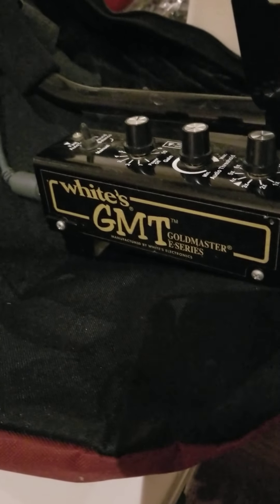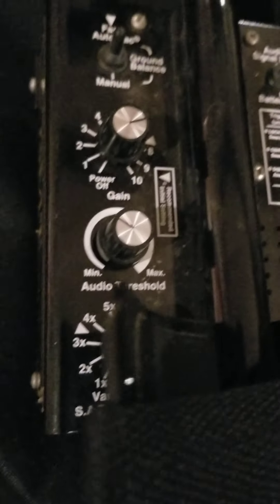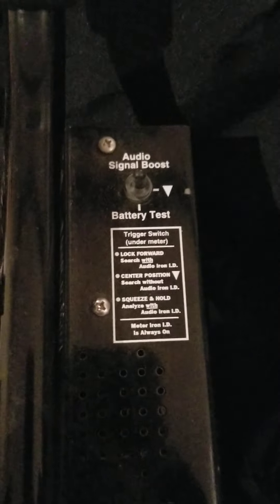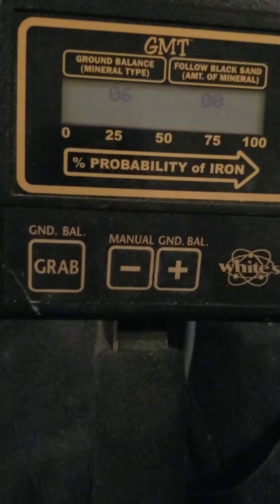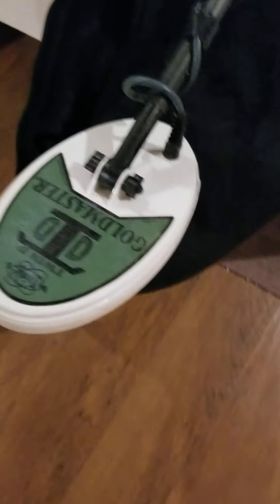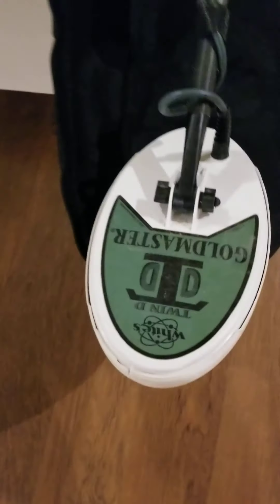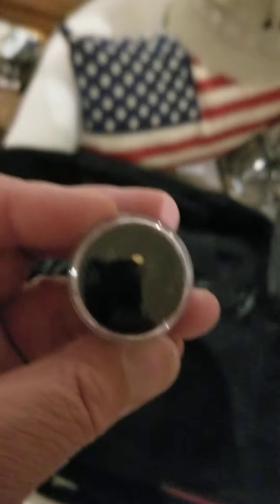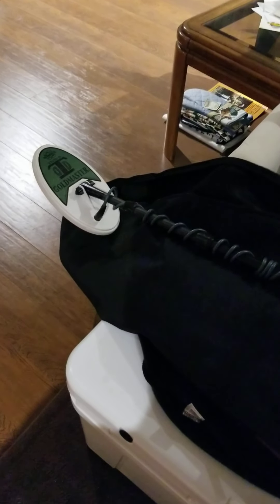White's Metal Detectors - GMT Gold Prospecting Detector.